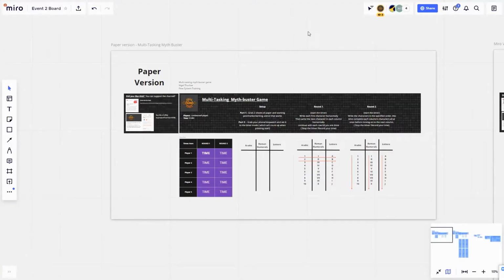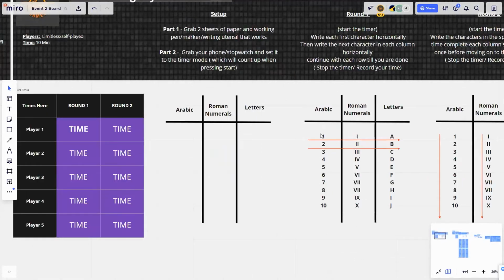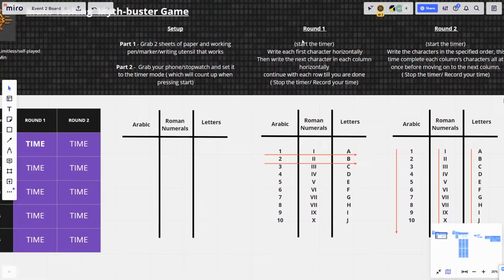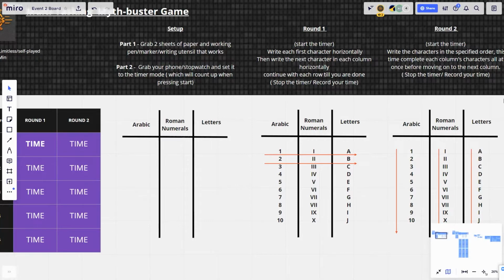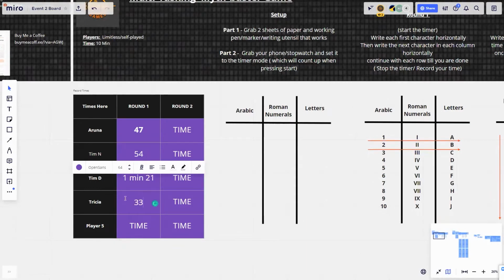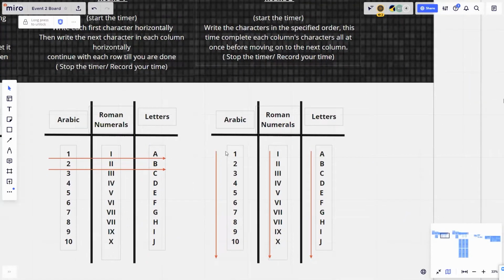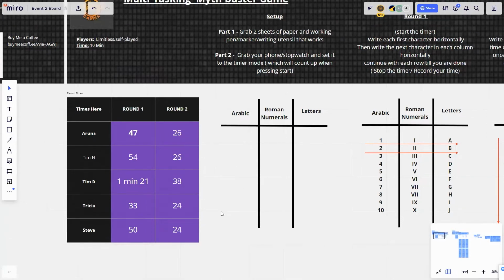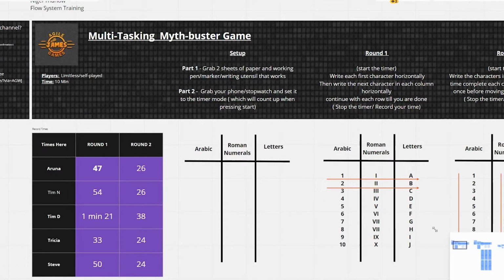Multitasking Myth-buster Game - Paper version - Agile Game - Zoom - Context Switching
This is the Multitasking Mythbuster Game to be played on Paper. This game is a great example to show the cost of time of multitasking and context switching. This game is perfect for remote teams. The directions can be found below in the description. I could not have accomplished this without the great people in this video. Please see their LinkedIn Profiles below.

👤👤👤  Gamers  👤👤👤
- Steve Fraser -

Creator - Agile Games With James

My intro -  0:00
Game Instructions  - 0:55
Round 1 - 03:02
Round 1 Retro - 3:43
Round 2 - 5:42
Round 2 Retro - 6:06

✏️✏️✏️  Game Rules  ✏️✏️✏️
(Players: can modify the template to play with as many as you want)

The Game can take between 5-10 min (including retro)

- Setup -
Part 1 - Grab 2 sheets of paper and working pen/marker/writing utensil that works
Part 2 -  Grab your phone/stopwatch and set it to the timer mode ( which will count up when pressing start)

- Round 1 -
(start the timer)
Write each first character horizontally
Then write the next character in each column horizontally
Continue with each row till you are done
( Stop the timer/ Record your time)

- Round 2 -
(start the timer)
Write the characters in the specified order, this time complete each column's characters all at once before moving on to the next column.

You can also exaggerate the difference by asking the participants to use the last 10 letters of the alphabet, in reverse. That shows the shocking difference just a small amount of additional cognitive load adds. Imagine what it does to engineers when they're trying to split their brainpower between multiple projects.